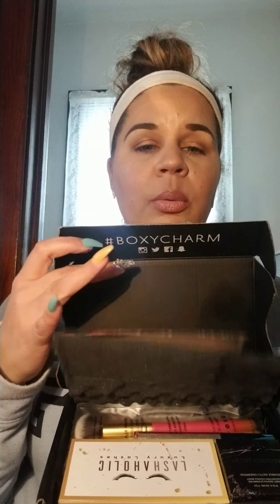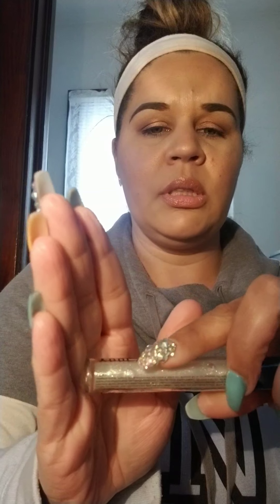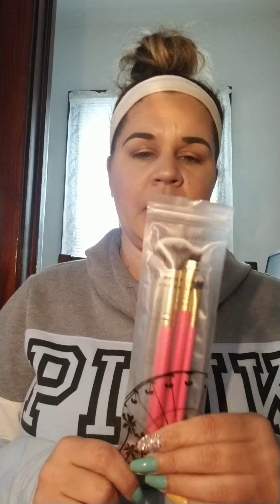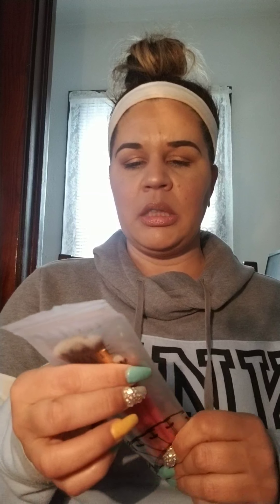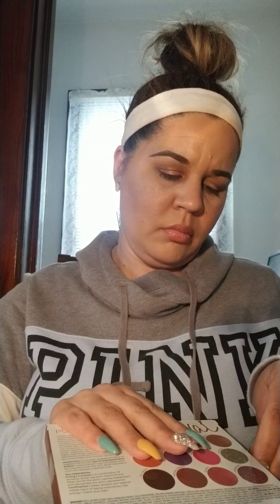BOXYCHARM APRIL UNBOXING & GIVEAWAY INFO